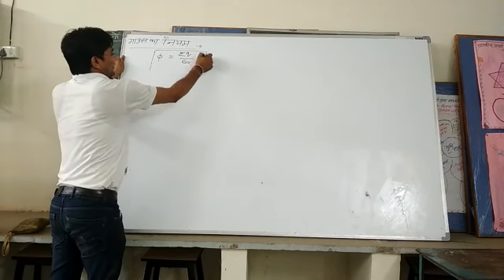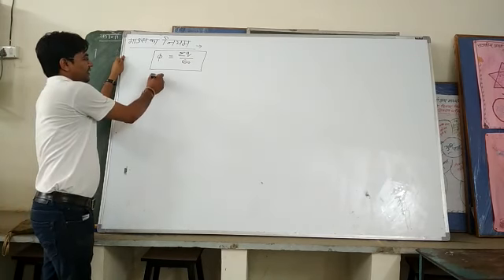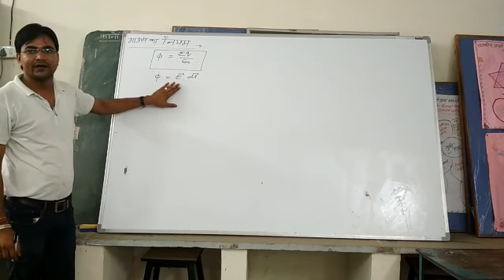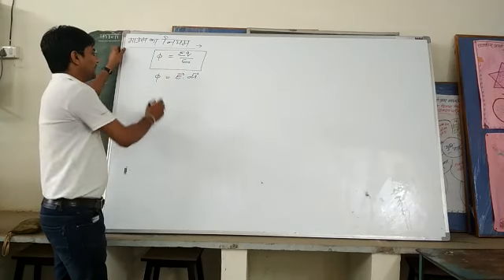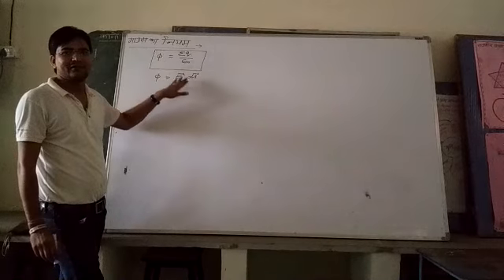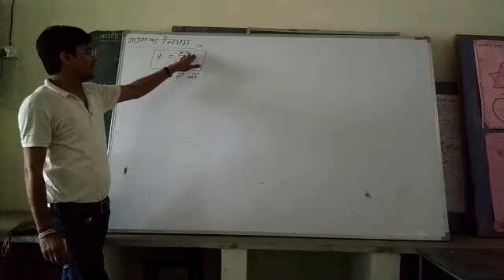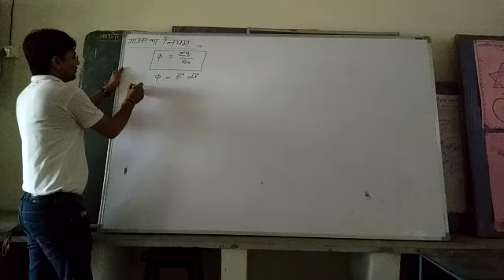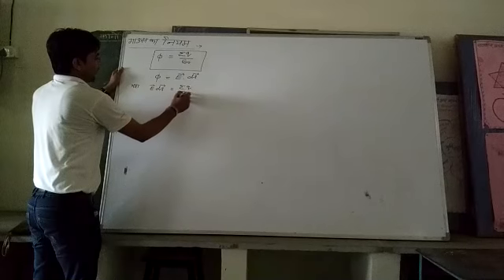CLASS 12 PHYSICS UNIT I गाउस का नियम एवं इसके अनुप्रयोग 01